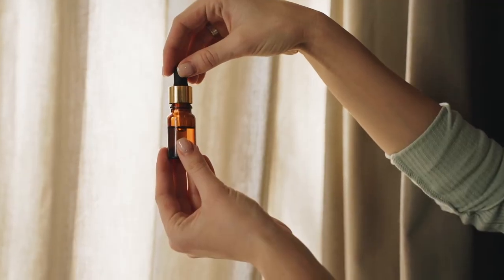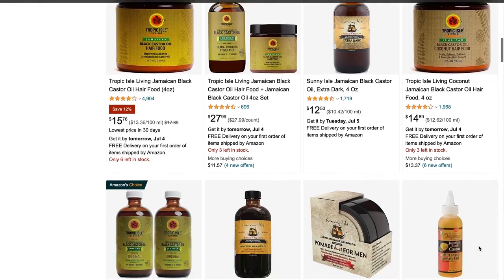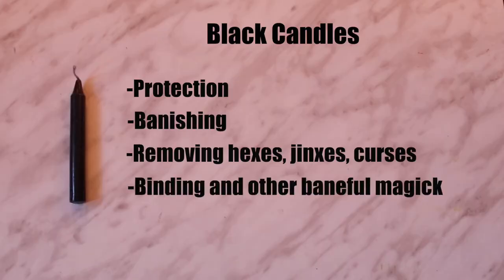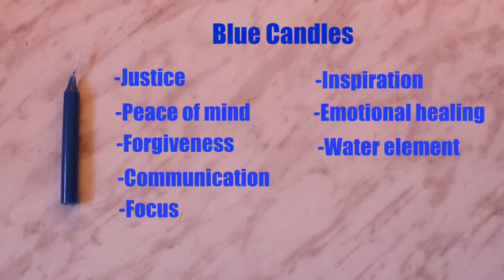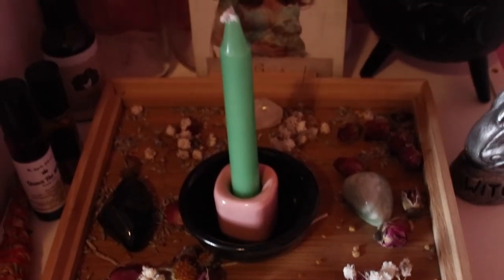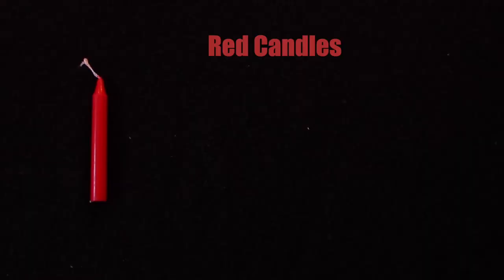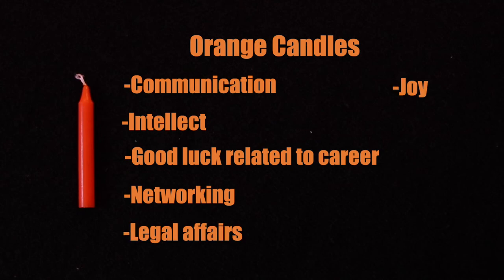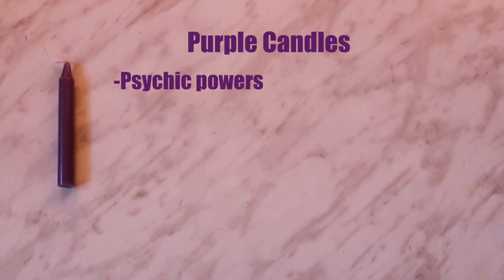Candle Spell Workshop 🕯🕯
☾ I love using candle magick because of how simple yet effective it is! Today I'd like to share with you my knowledge and experience in this candle spell workshop so that you have a strong foundation to create your own successful candle spells!

In this video we talk about the tools used in candle magick, colour correspondences, the steps to creating and practicing your own candle spell, how to do a chord cutting ritual, and more!

This video is great for beginner witches but even intermediate witches may learn something new as we all have unique practices!

⏱TIMESTAMPS:
0:00 Intro
1:23 Tools In Candle Magick
5:28 Candle Colour Correspondences
13:07 Creating your own Candle Spell Steps
18:16 Cord Cutting Rituals
20:42 Other Tips
22:08 Final Thoughts

My Filming and Editing Gear:

DSLR Camera: Canon EOS Rebel T71
Mirrorless Camera: Canon EOS M50 Mark II
Memory Card
Camera Case
Podcast Mic
Thumbnails/graphics: Pic Monkey
Editing: Final Cut Pro
USB/Memory card Hub (to connect to MacBook)